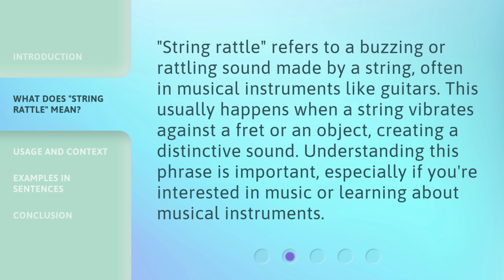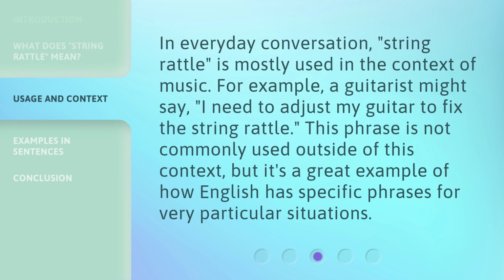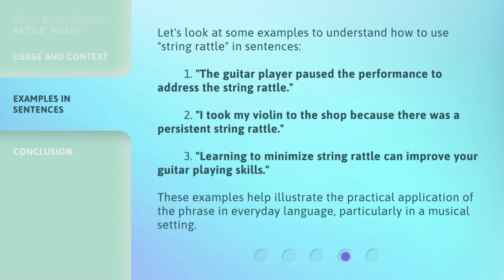Understanding "String Rattle": An English Phrase Explained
Unraveling 'String Rattle': Decoding an English Phrase • Discover the true meaning behind the intriguing English expression 'String Rattle' and learn how to use it in everyday conversations. Uncover the secrets of this phrase and expand your language skills!

00:00 • Introduction - Understanding "String Rattle": An English Phrase Explained
00:30 • What Does "String Rattle" Mean?
00:55 • Usage and Context
01:21 • Examples in Sentences